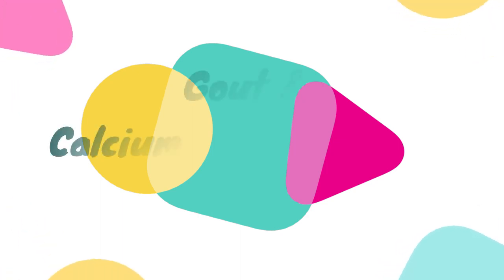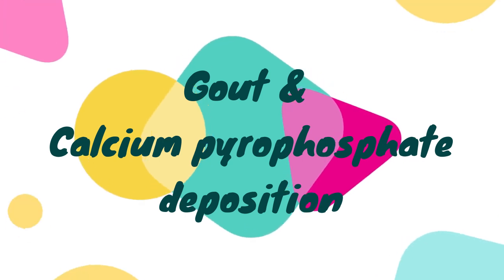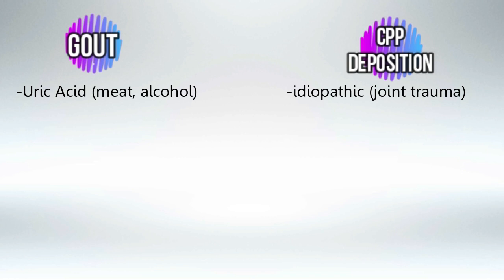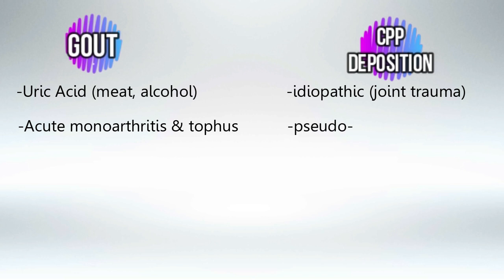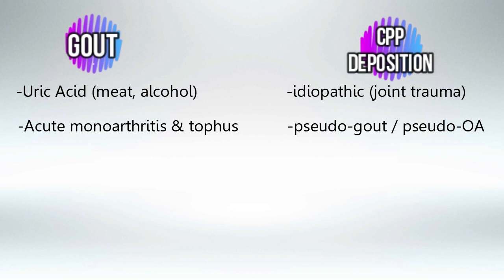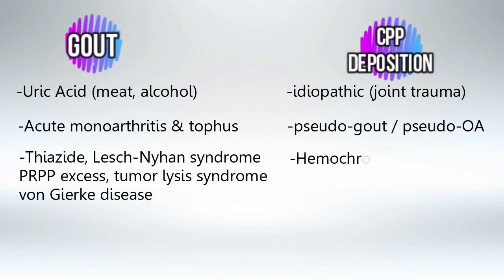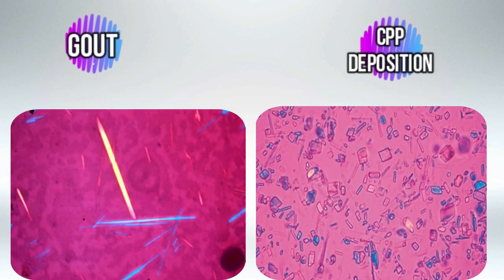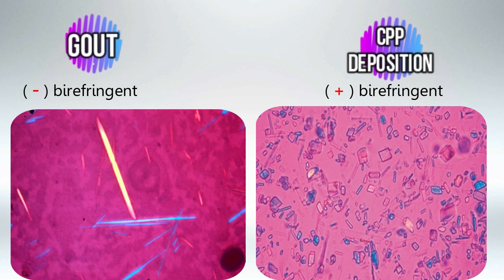Gout Attacks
Gout is a form of arthritis characterized by severe pain, redness, and tenderness in joints. It's caused by the buildup of uric acid crystals in the joints, which leads to inflammation and intense pain. Uric acid is a waste product that is normally excreted by the kidneys. However, in individuals with gout, the body either produces too much uric acid or has difficulty eliminating it properly.

The most commonly affected joint in gout is the big toe, but it can also affect other joints such as the ankles, knees, wrists, and elbows. Gout attacks often occur suddenly and can be extremely painful, with the affected joint becoming swollen, warm, and red. The pain can be so severe that even the lightest touch or movement can cause intense discomfort.

Gout is more common in men than in women, and it tends to develop in middle-aged and older individuals. There are several risk factors that can increase the likelihood of developing gout, including:

1. Diet: Consuming foods high in purines, such as red meat, seafood, and alcohol, can increase uric acid levels and contribute to gout.
2. Obesity: Being overweight can lead to higher uric acid levels and increase the risk of gout.
3. Genetics: A family history of gout can increase the likelihood of developing the condition.
4. Medical Conditions: Certain medical conditions like high blood pressure, kidney disease, and diabetes can raise the risk of gout.
5. Medications: Certain medications, such as diuretics, can interfere with the body's ability to excrete uric acid and contribute to gout.

Gout can be diagnosed through a combination of a physical examination, medical history, and tests to measure uric acid levels in the blood. Treatment for gout aims to manage symptoms, reduce inflammation, and prevent future attacks. This often involves a combination of lifestyle changes and medications, including nonsteroidal anti-inflammatory drugs (NSAIDs), colchicine, and urate-lowering drugs that help to lower uric acid levels over time.

Lifestyle changes that can help manage gout include:

1. Diet modification: Avoiding foods high in purines and maintaining a healthy weight can help prevent gout attacks.
2. Hydration: Staying well-hydrated can help dilute uric acid and promote its excretion.
3. Limiting alcohol consumption: Alcohol can interfere with uric acid elimination and trigger gout attacks.
4. Regular exercise: Maintaining a healthy weight and engaging in regular physical activity can help prevent gout flare-ups.

If left untreated, gout can lead to chronic joint damage and deformity. Therefore, it's important to work with a healthcare provider to manage the condition and prevent recurrent attacks. If you suspect you have gout or are experiencing symptoms, it's recommended to consult a healthcare professional for proper diagnosis and guidance on managing the condition.